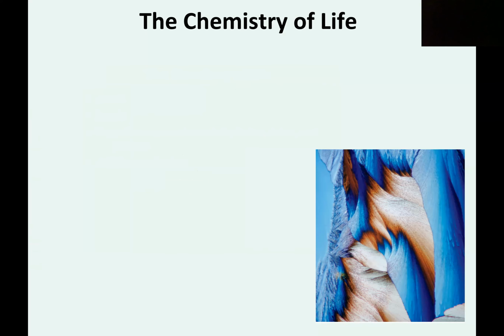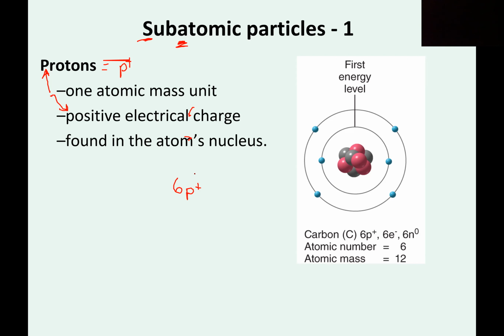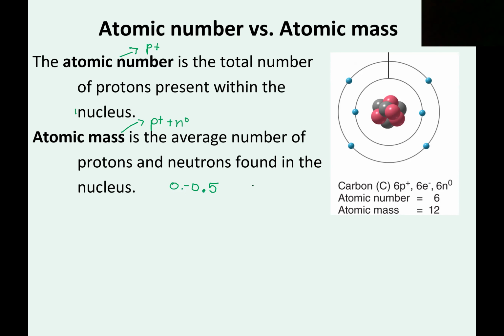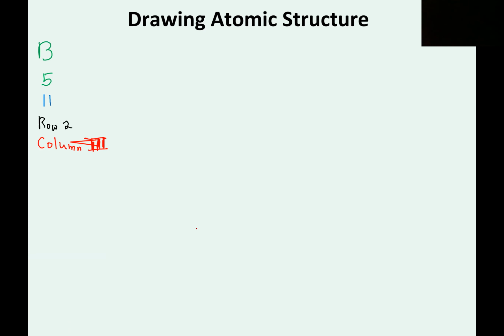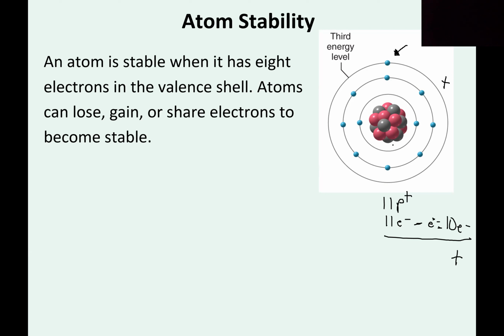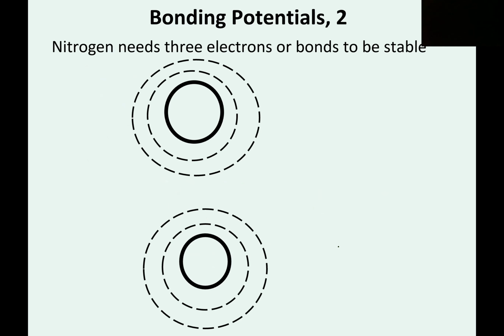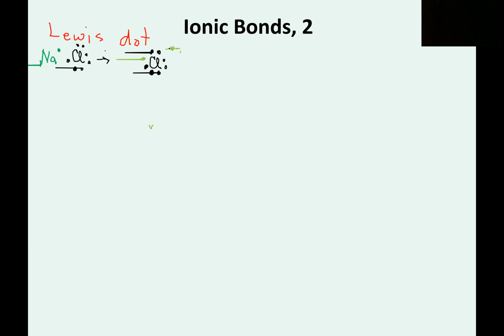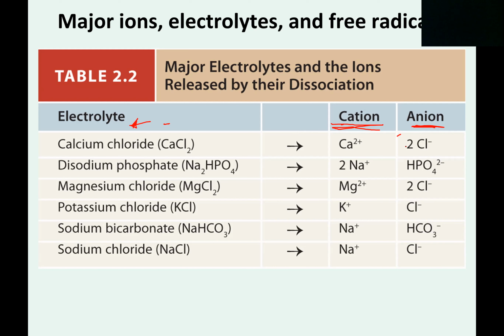Chapter 2 part A